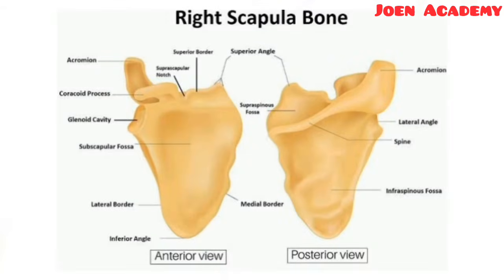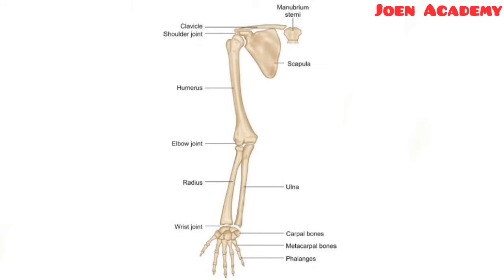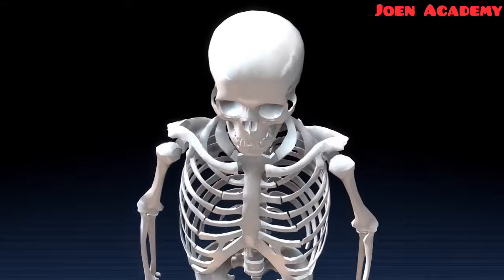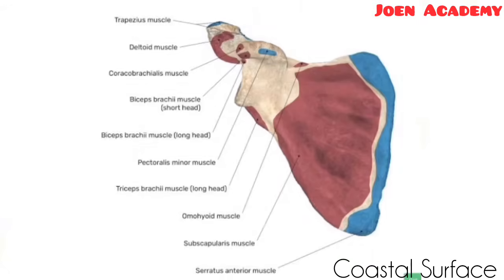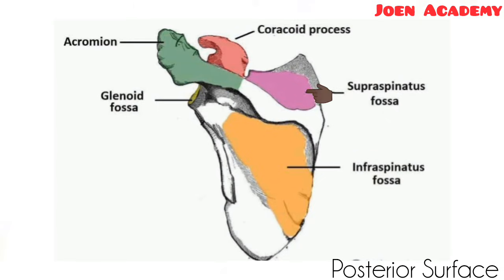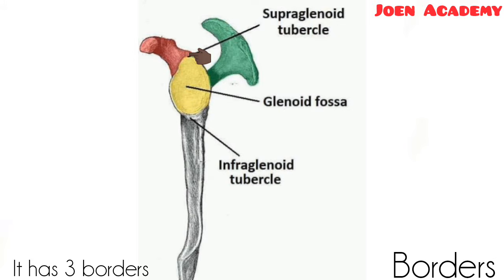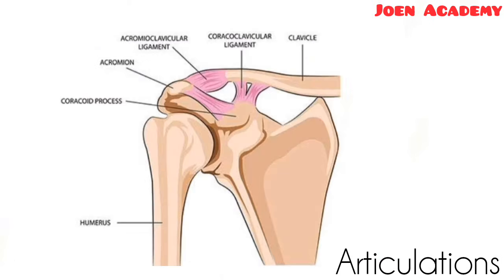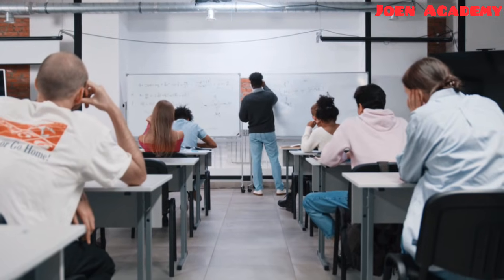Bones of The Upper Limb - The Shoulder Blade Anatomy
This video explains the different bones that make up the upper limb. The Shoulder bone which is known as the scapula is explained in details in this video.
The surfaces of the scapula and borders of the scapula were all explained.
Also the point of attachment of different 17 muscles are also illustrated in this video.

Music Dreamer by Alan Walker
Images From Google